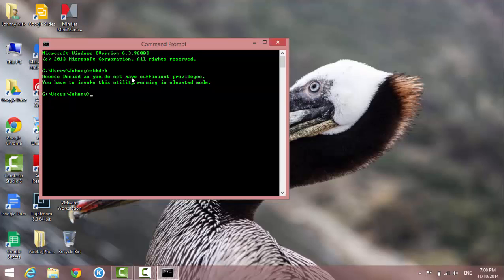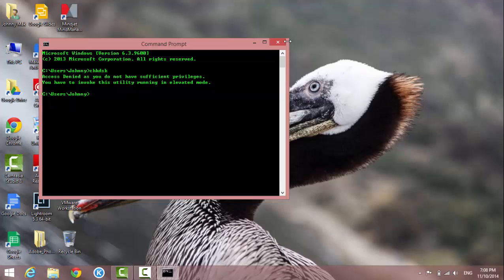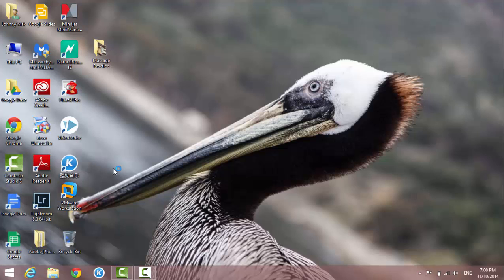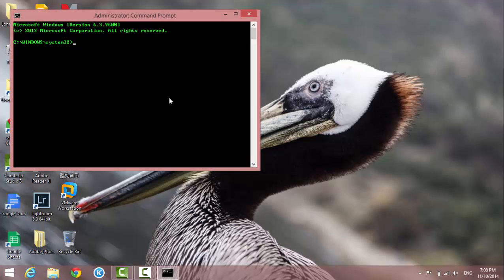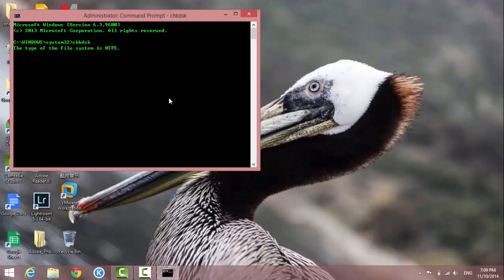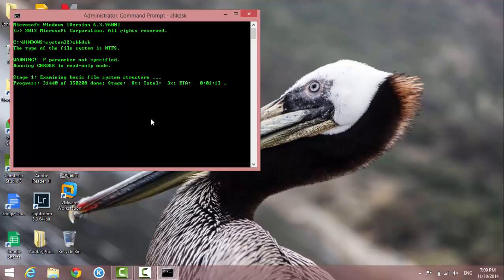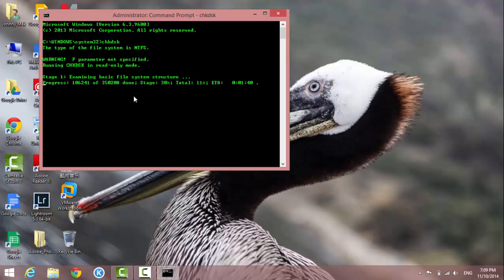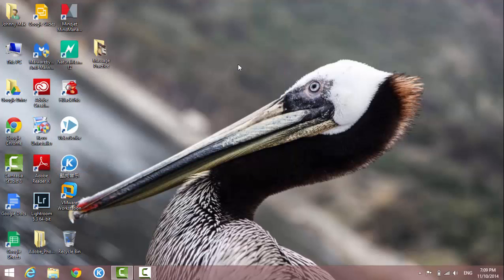Windows 8.1 Command Prompt Admin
How to open command prompt in administrator mode

How to open CMD in admin mode

How to run chkdsk
How to run cmd
how to run command prompt